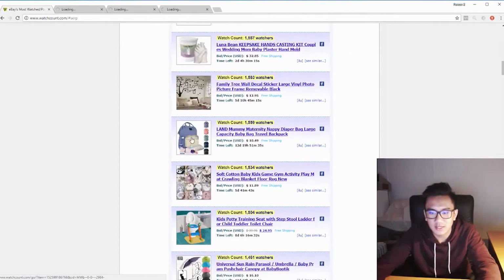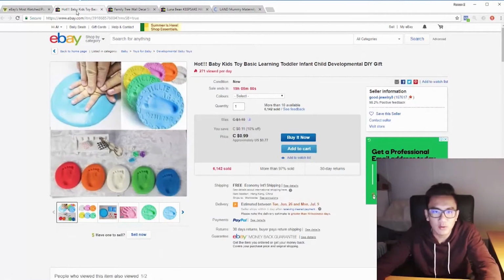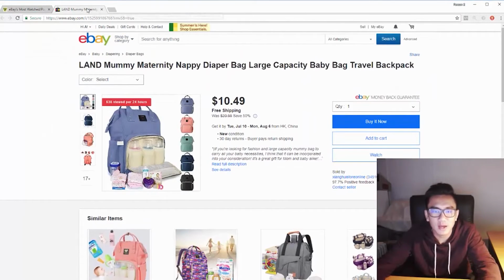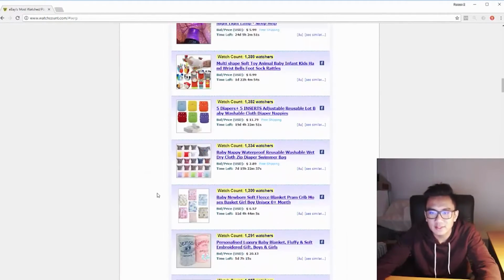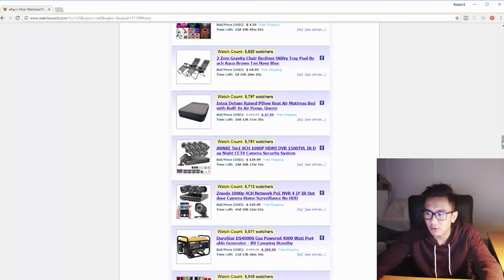eBay Dropshipping Product Research Method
Dropshipping Product Research With eBay and WatchCount.com

This is a secret product research method that no one ever talks about, and it's probably one of the most powerful and effective methods for finding out what products are popular right now on eBay.

eBay might not be used much, now that Amazon is the leading eCom site, but it's still used by many countries and WatchCount can provide highly accurate data regarding popular and trending products on the eBay website.